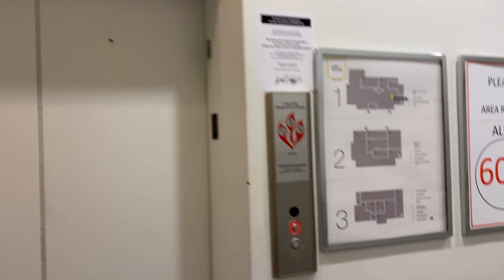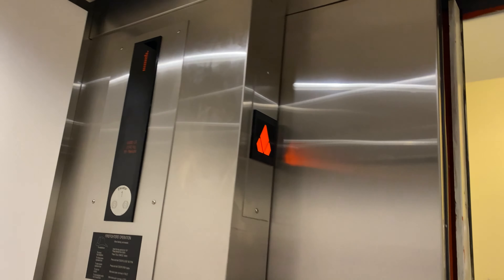EPIC MOTOR: Dover / KONE Hydraulic Elevator at Former Lord & Taylor in Stamford, CT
This was originally installed in 1969 by Eastern, a distributor of Dover in Connecticut at the time. KONE modernized this in the mid 2010s, however the original motor still remains underneath that annoying fan. I made sure to get a good sound clip of it towards the end of the video. Unfortunately, during the mod, the cab was replaced. That was a crime against humanity.